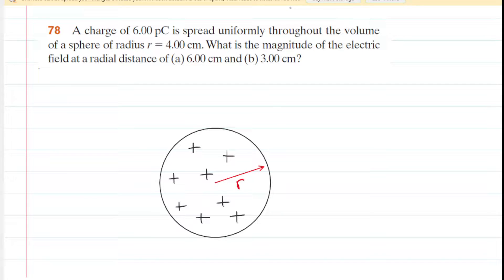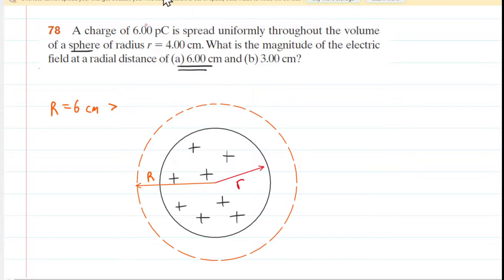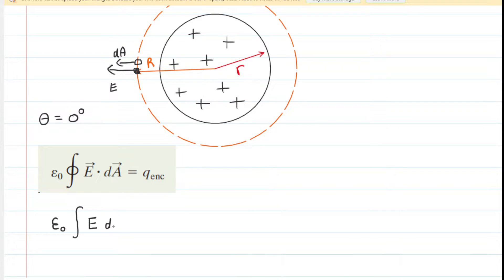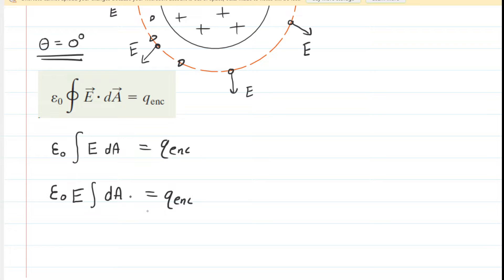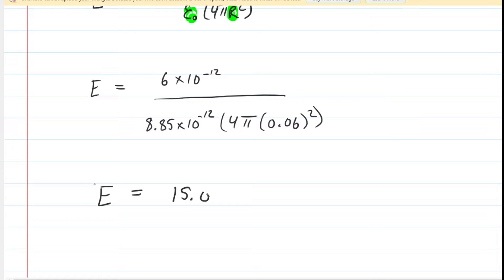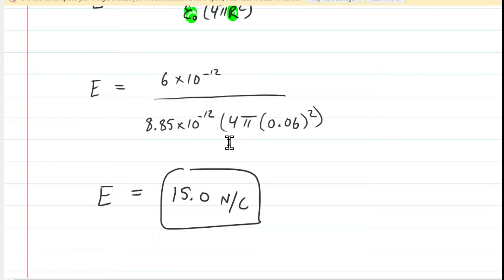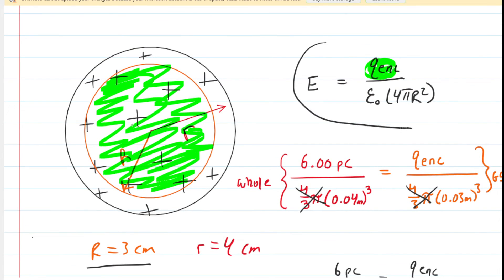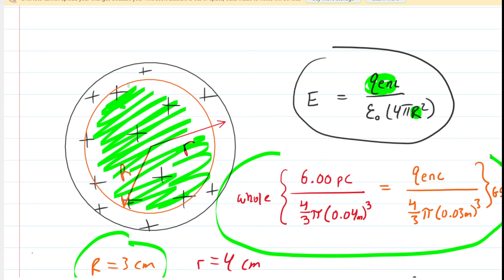A charge of 6.00 pc is spread uniformly throughout the volume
A charge of 6.00 pC is spread uniformly throughout the volume of a sphere of radius r=4.00 cm. What is the magnitude of the electric field at a radial distance of (a) 6.00 cm and (b) 3.00 cm?